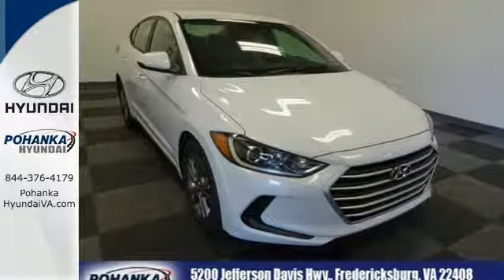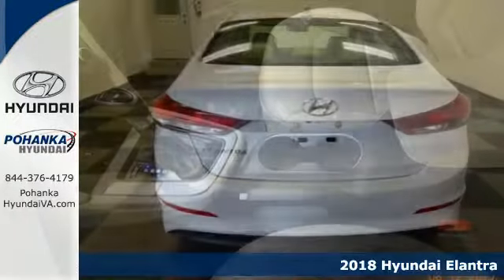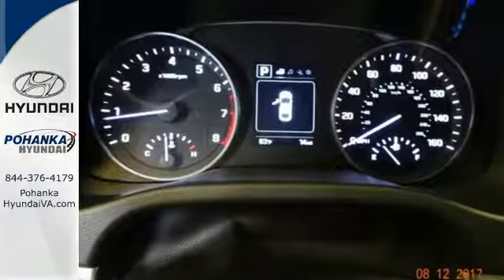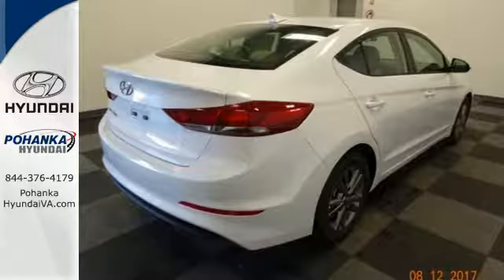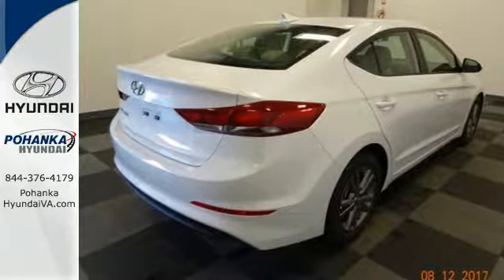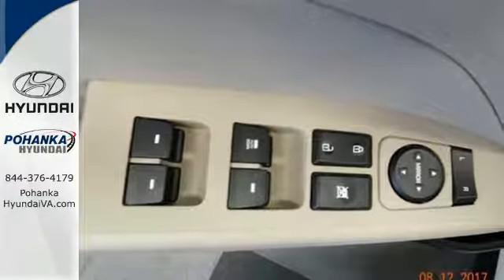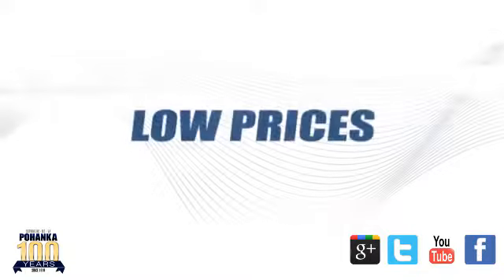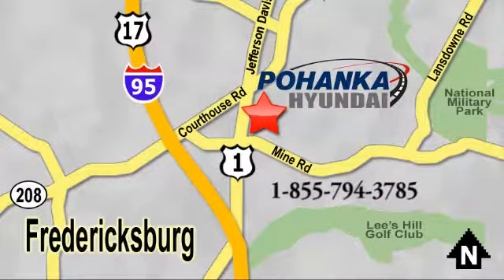New 2018 Hyundai Elantra Fredericksburg VA Richmond, VA HJH220207 - SOLD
Year: 2018
Make: Hyundai
Model: Elantra
Trim: SEL
Engine: 2.0L 4-Cylinder DOHC 16V
Transmission: 6-Speed Automatic with Shiftronic
Color: Gray
Interior: Beige
Stock #: HJH220207
VIN: 5NPD84LF5JH220207
The gas savings gives hybrids a run for their money. Sips gas like a spendthrift. This outstanding-looking 2018 Hyundai Elantra is the rare family vehicle you have been trying to find. Such a refined car, with a gas-saving powerplant, does not come up for grabs very often, so you better act fast. brbrPohanka is not responsible for errors or omissions. Price includes all rebates and incentives available and is plus Taxes, Tags, $699 Processing Fee, Freight, Dealer Preperation Fee, Marketing Assesment and any installed options. Please note some rebates have requirements and or qualifications and assume financing with manufacturer at standard rates.

Address:
5200 Jefferson Davis Hwy